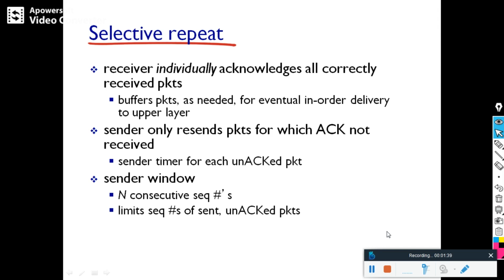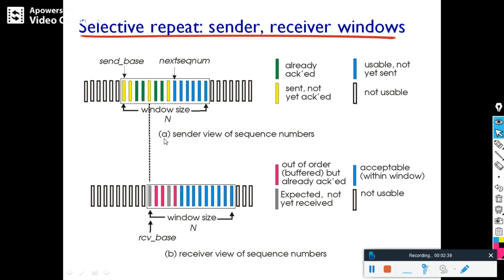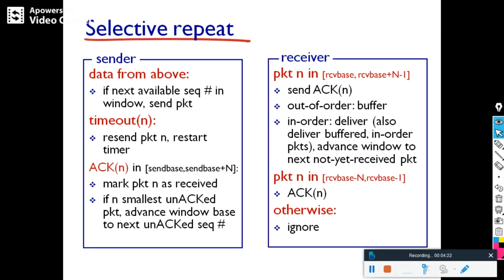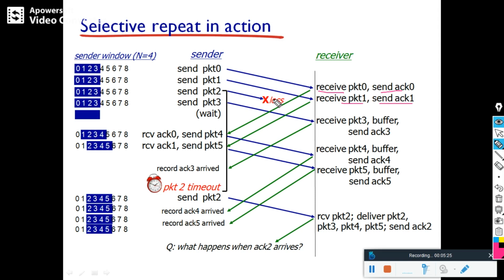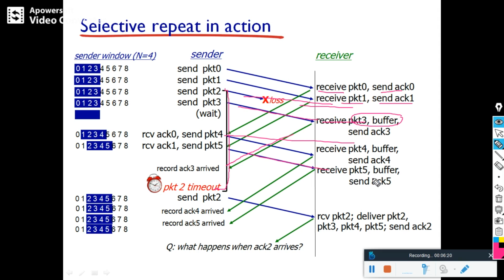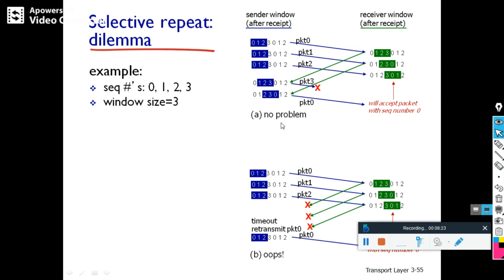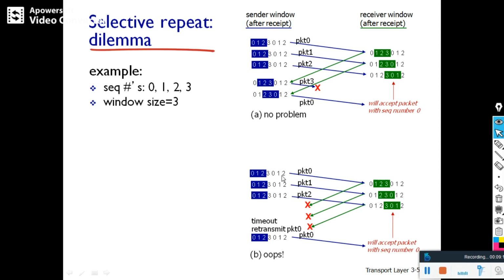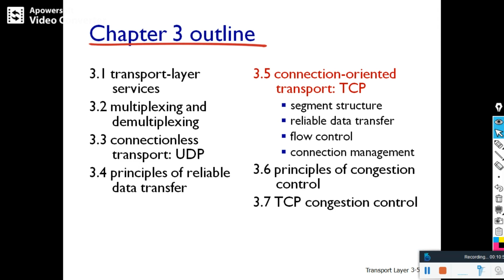VTU CNS 18CS52 M2 L5 SELECTIVE REPEAT PROTOCOL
This video will explain about VTU  SELECTIVE REPEAT PROTOCOL for the 5th sem students of CSE/ISE of VTU